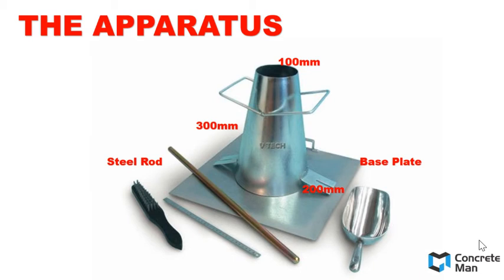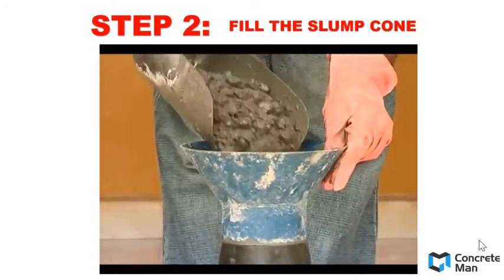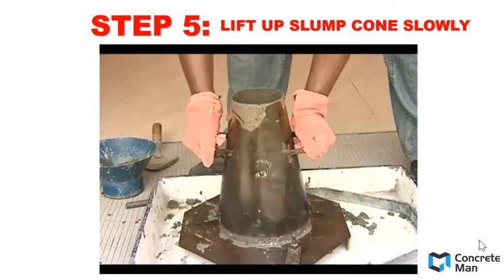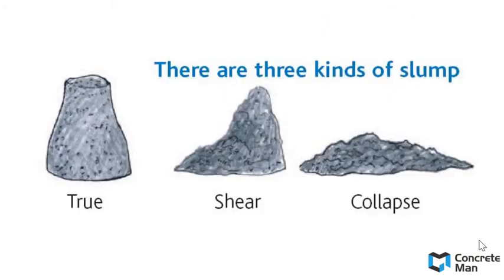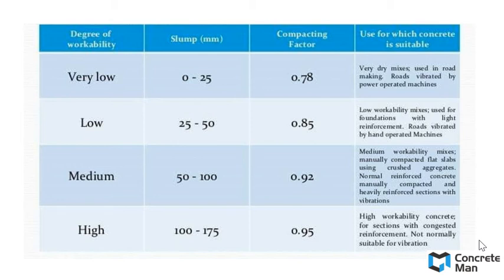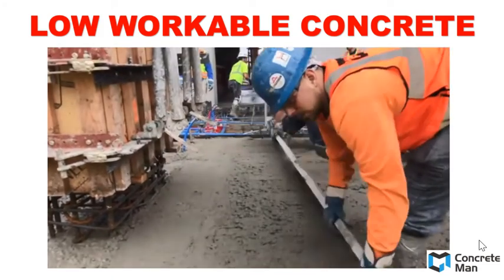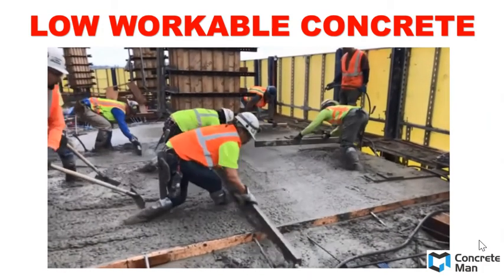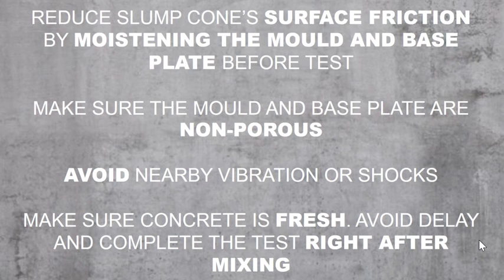Lab 3 Slump Test